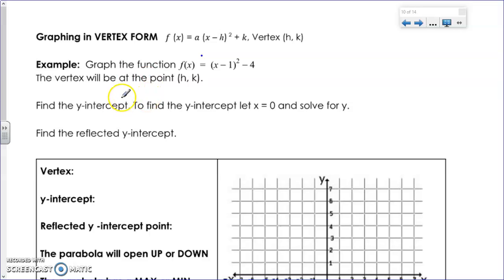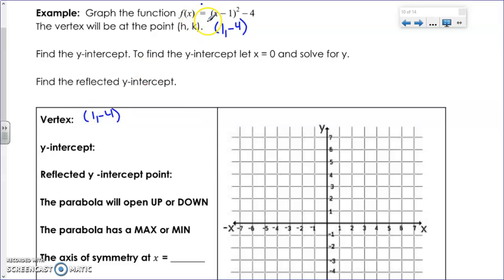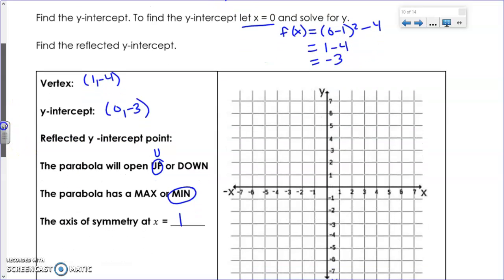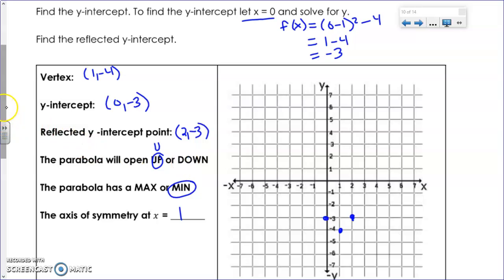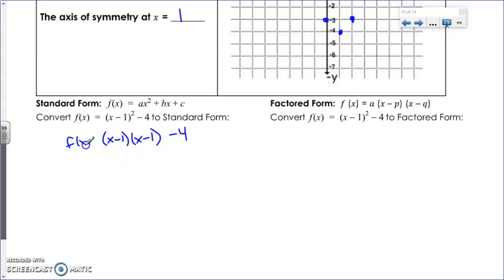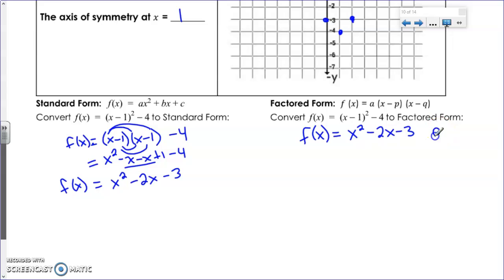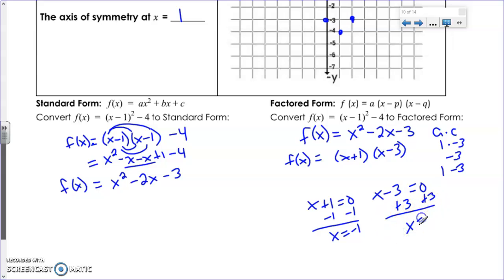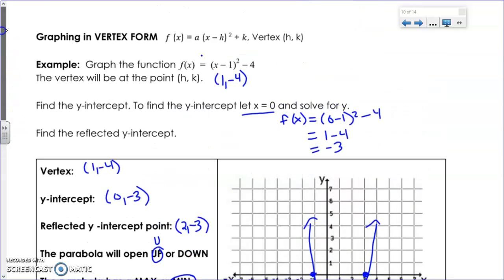Graphing from Vertex Form